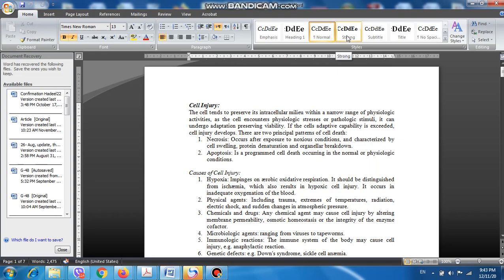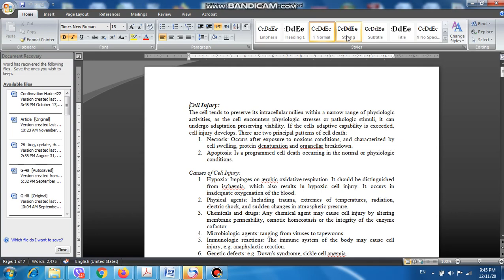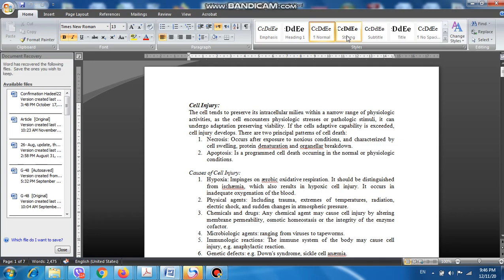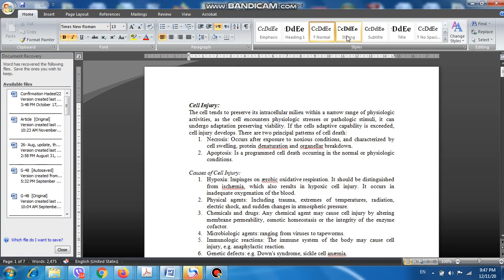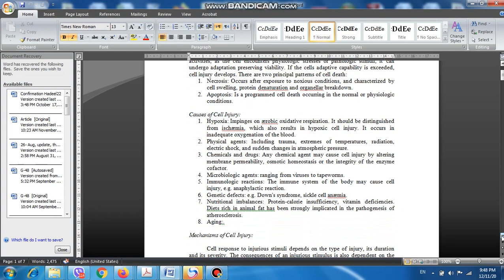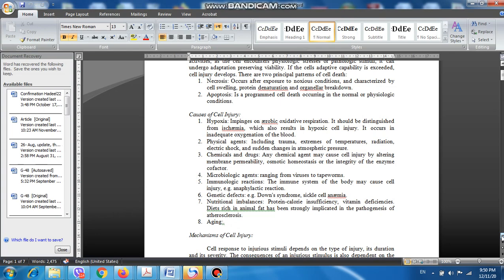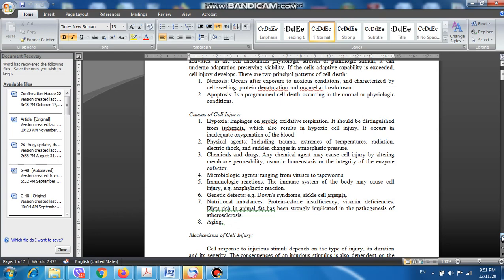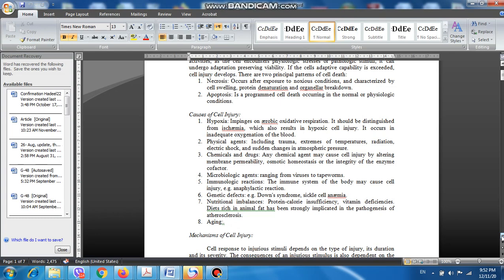باثولوجي نظري - المحاضرة الاولى الفيديو الاول د. مازن ( Cell Injury )